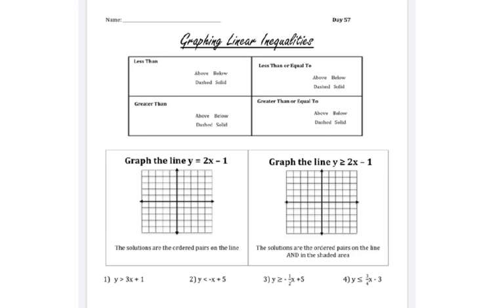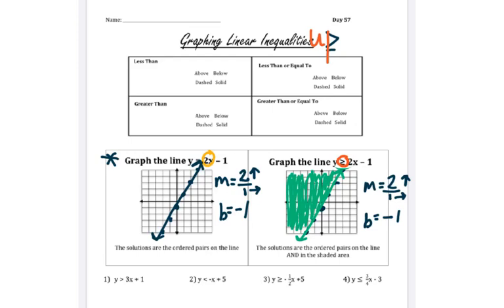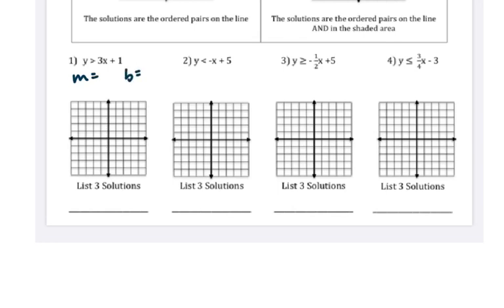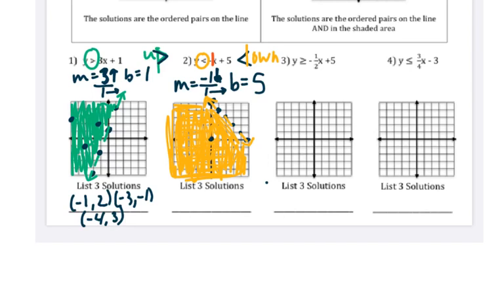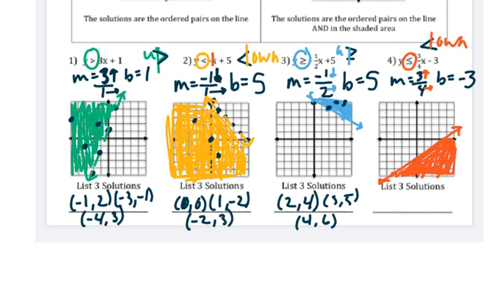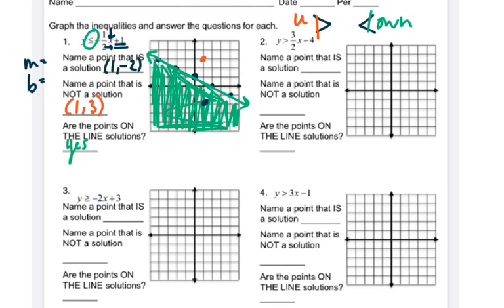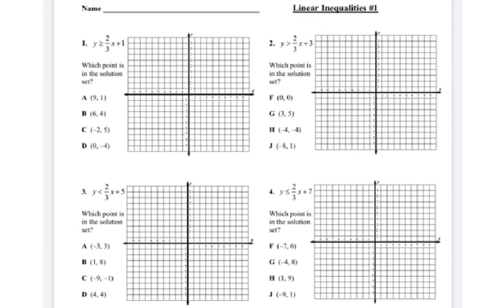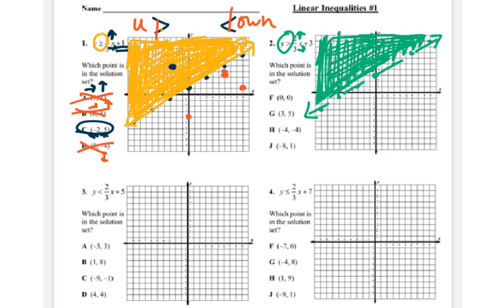Day 57 Graphing Inequalities